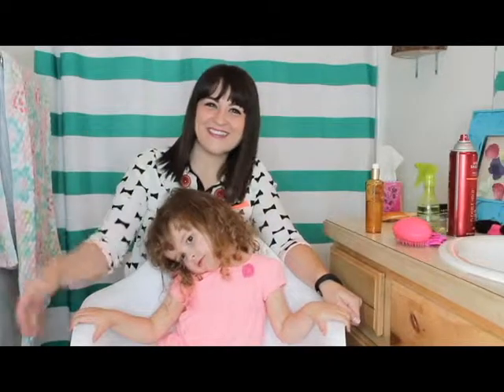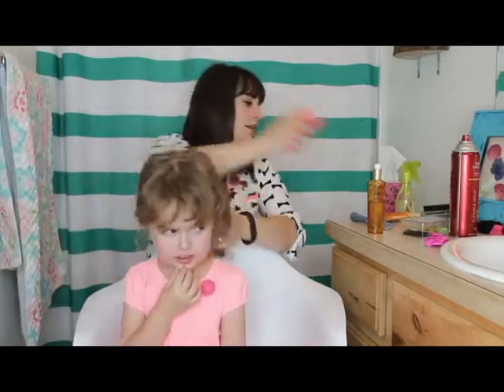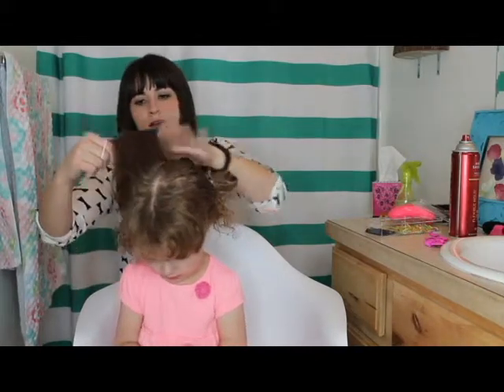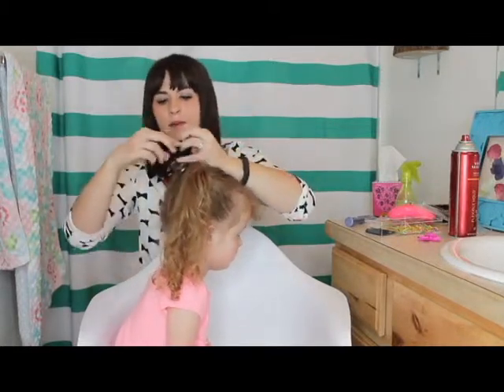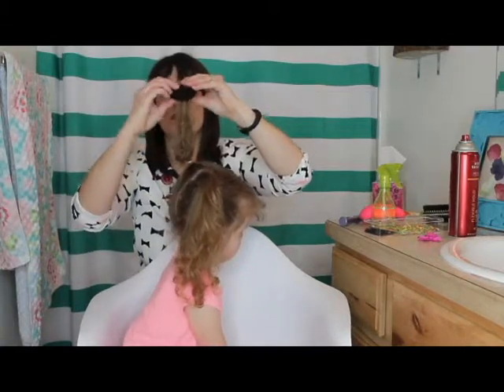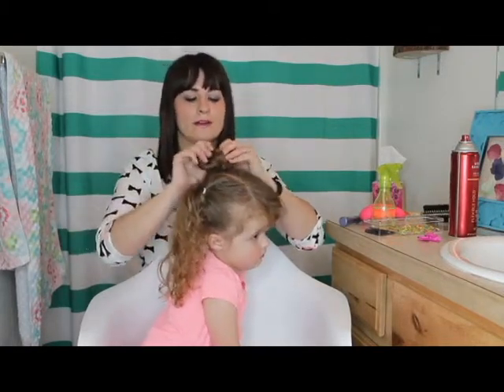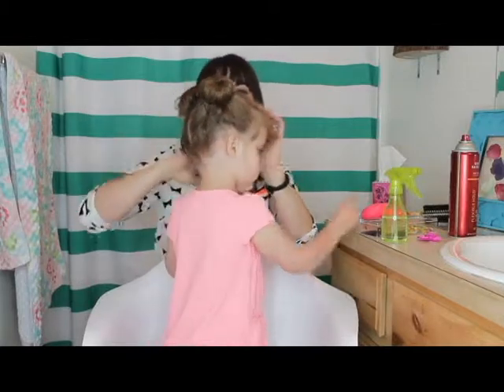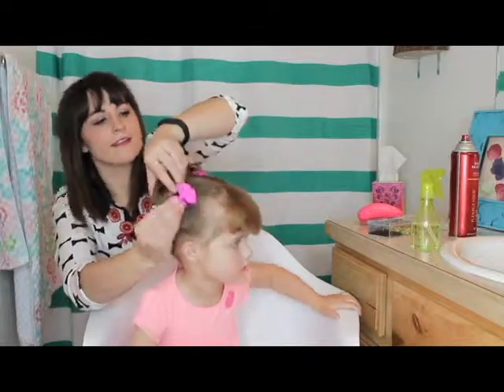Minnie Mouse Ears Hairstyle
Easy Minnie Mouse Ears inspired hairstyle that is perfect for any Disney fan!